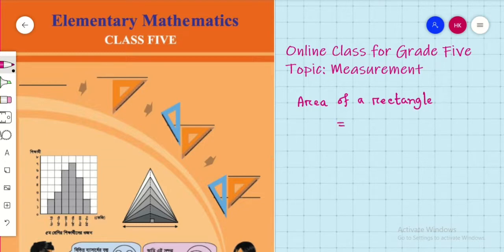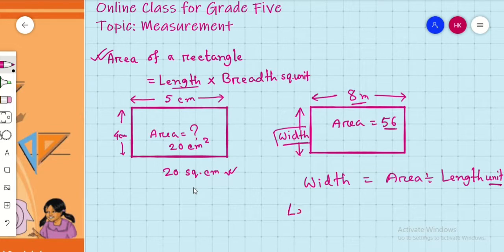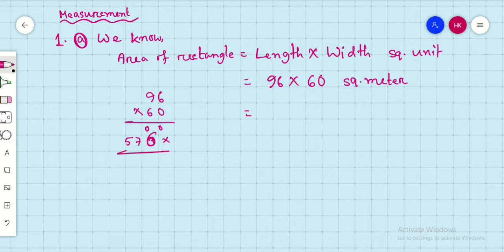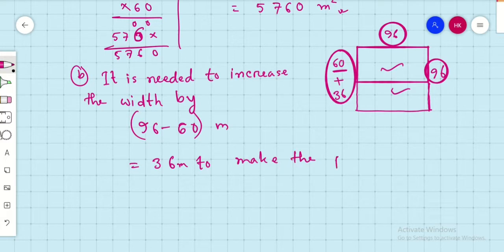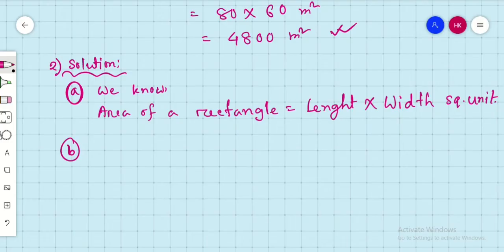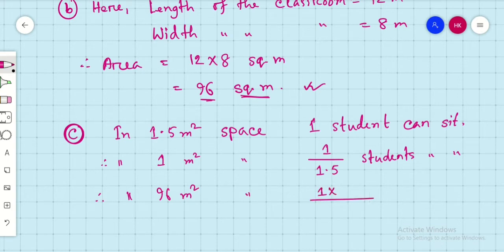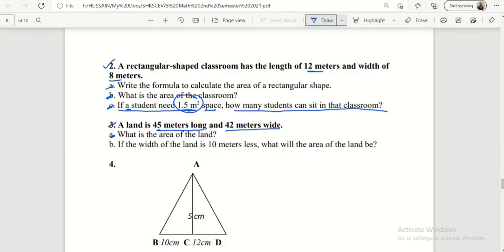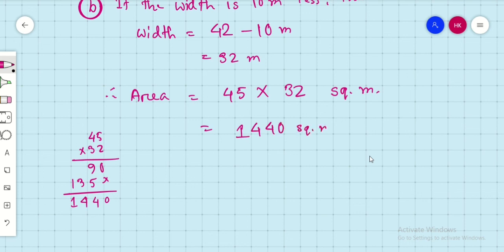Class Five Math || CBQ from Measurement